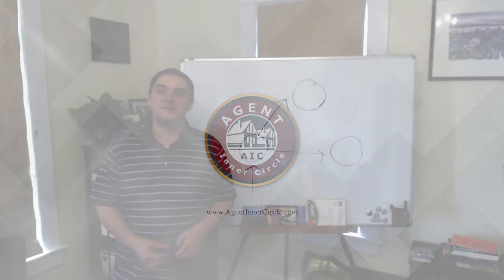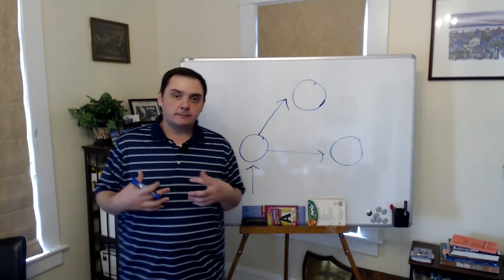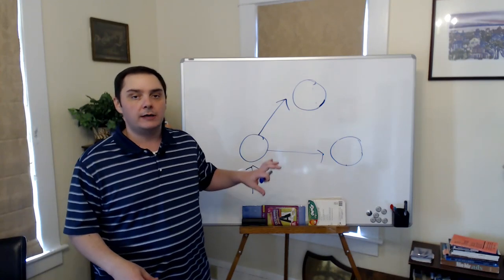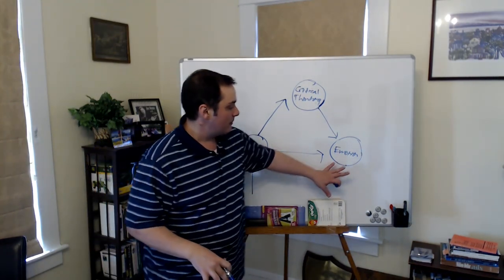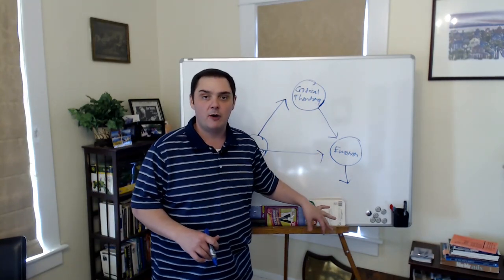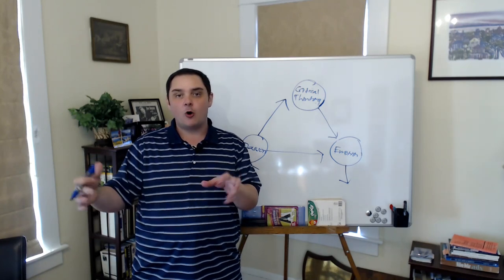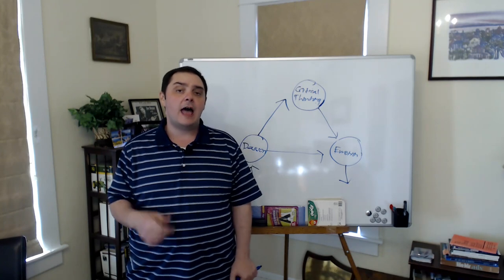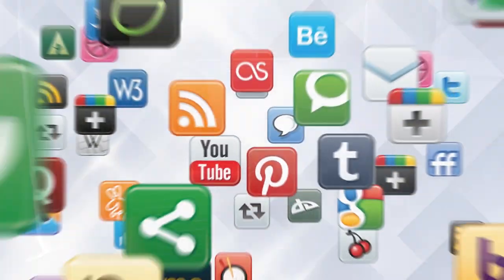Marketing to the Brain: Using Science to Close Deals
There Are Millions of Pieces of Info Flowing Into Your Brain Each Second

Your eyes, skin, ears, and senses of smell and taste are constantly working to send as much information to your brain as they can.

The problem is that our brains can only process so much information at a time. From the 11,000,000 bits of info we're bombarded with EACH SECOND, our brain has to pick roughly 100 each second to take action on!

Why is that important to your marketing campaigns and ads? Because you want what you place in front of your clients to be captured by their attention, and ultimately, their brains.